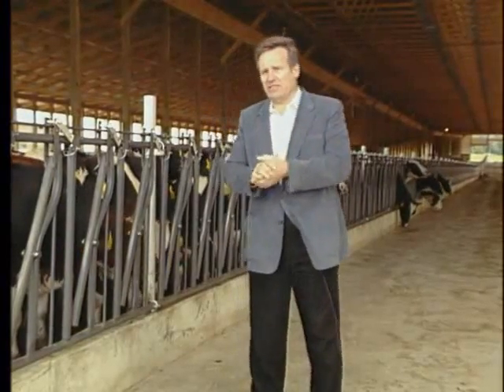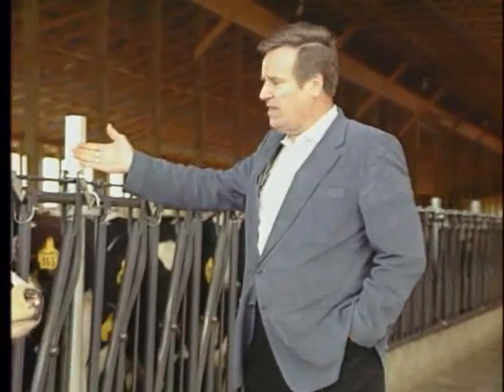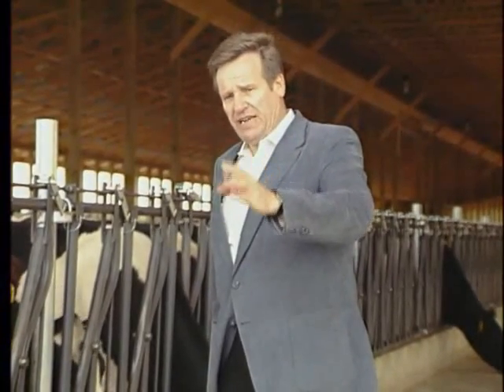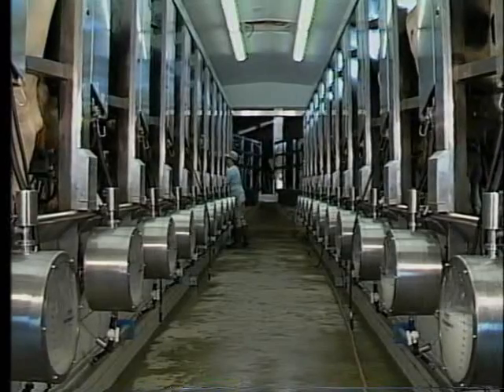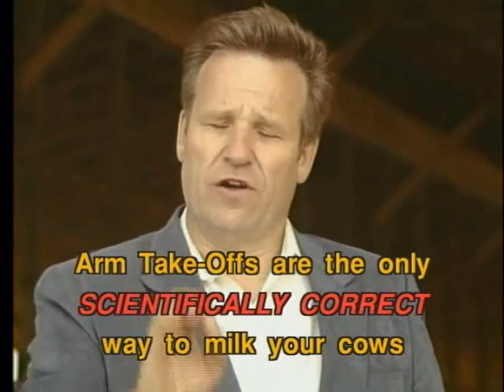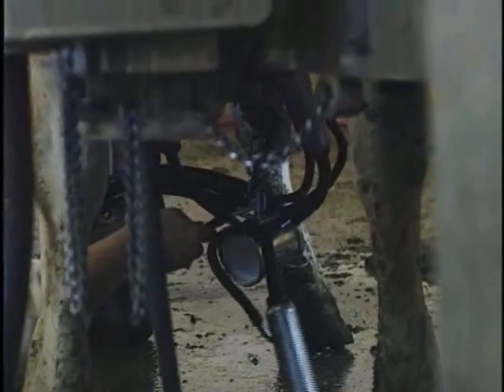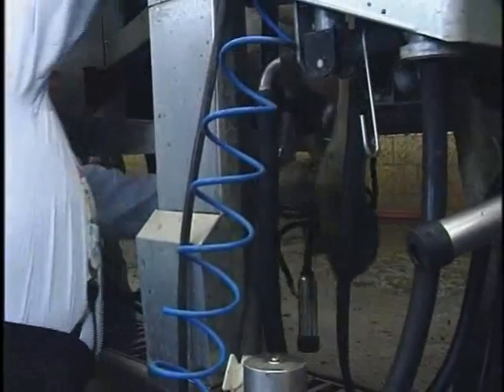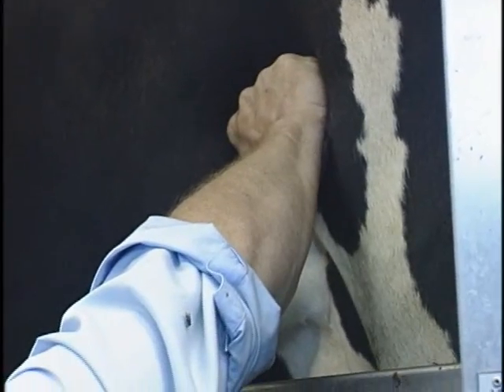Why Arm Takeoffs? - Summary